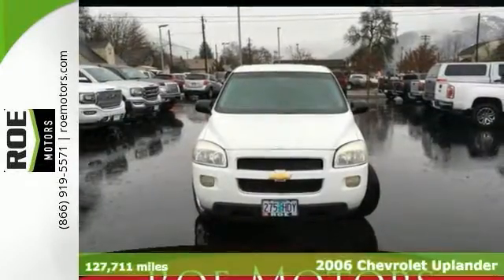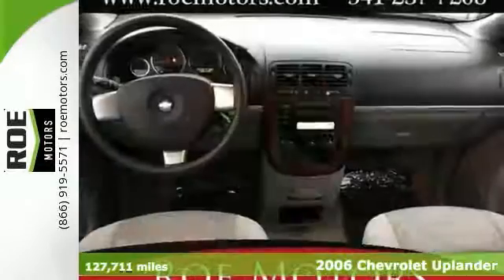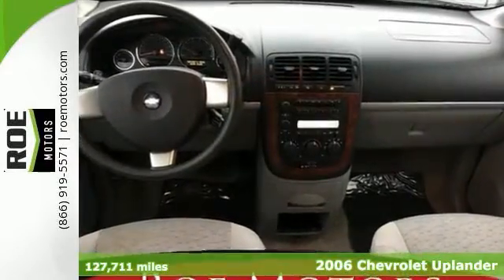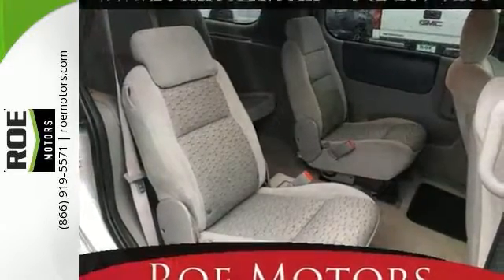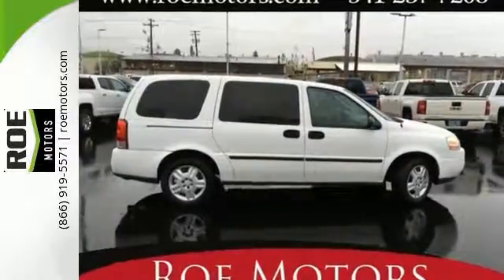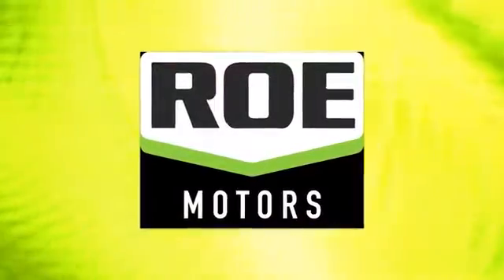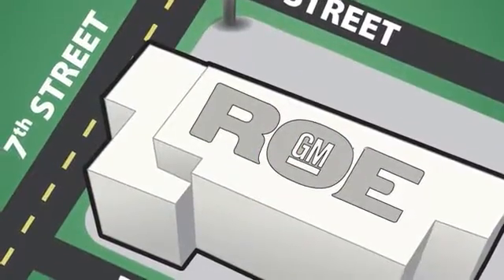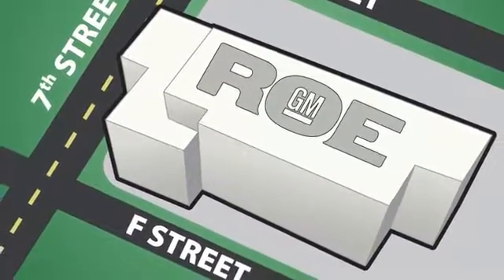2006 Chevrolet Uplander Medford OR Grants Pass, OR #47363 - SOLD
Year: 2006
Make: Chevrolet
Model: Uplander
Engine: 3.5L 6-Cylinder OHV
Transmission: 4-Speed Automatic
Mileage: 127711
Stock #: 47363
VIN: 1GNDV23L96D217379
Recent Arrival! Just Reduced! Clean CARFAX. NEW YEAR SAVINGS! Roe Motors is pleased to offer this 2006 Chevrolet Uplander. 3.5L 6-Cylinder OHV Odometer is 4838 miles below market average!brbrRoe Motors 2016 was recently honored by being Better Business Bureau Business of the Year for the State of Oregon !!! Roe Motors has been a trusted, family owned business in the Rogue Valley for over 34 years. We are dedicated to supporting our community and providing outstanding customer service.

Address:
201 NE 7th Street